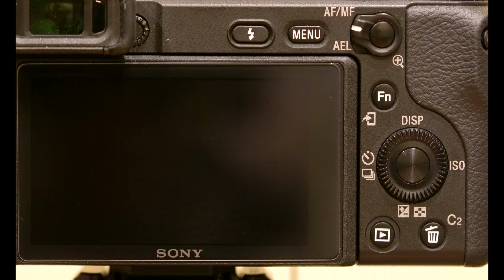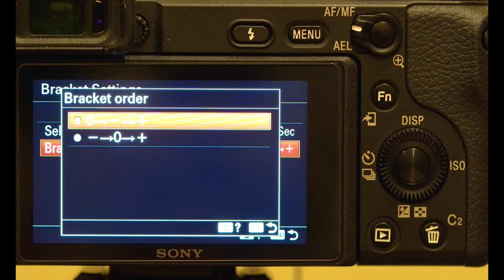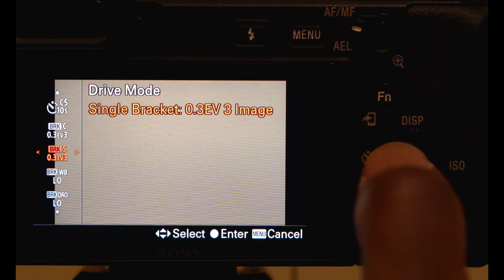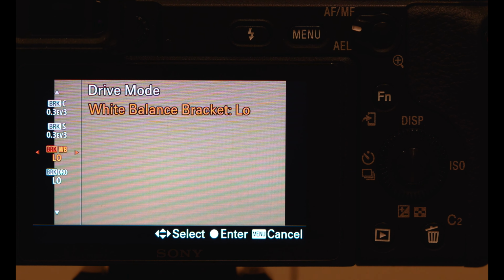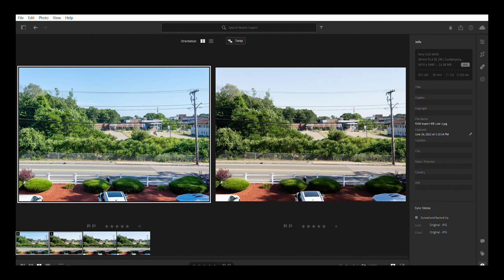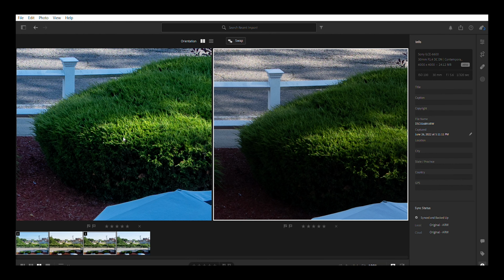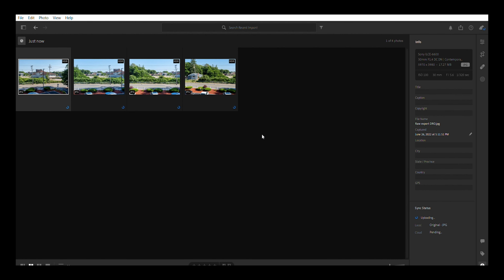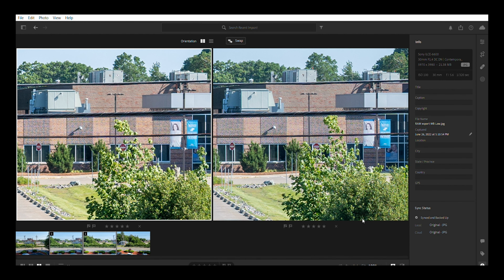Sony Bracketing using Exposure Value, White Balance, and Dynamic Range. Time stamps below.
1:34 Bracketing settings
2:29 Bracketing options
2:48 EV bracketing
4:06 EV bracketing Images
6:20 White balance bracketing
7:11 White balance bracketing images (Low)
9:52 White balance bracketing images (High)
11:15 DRO bracketing
11:45 DRO bracketing images
13:02 Comparing all bracketing images
16:47 Extra tips